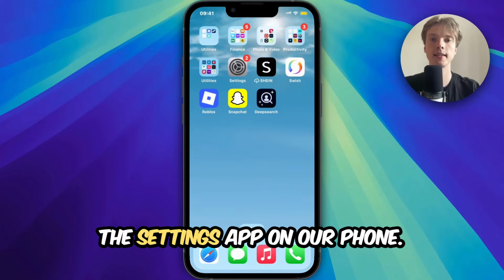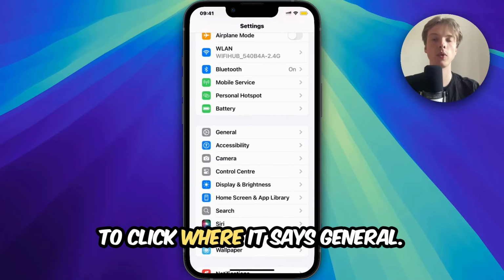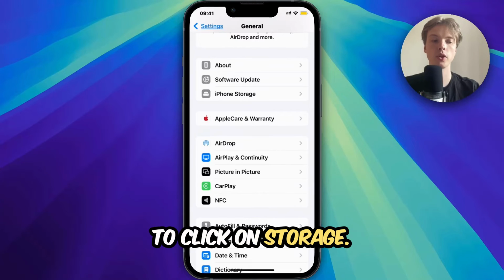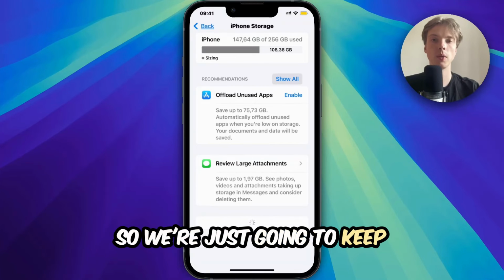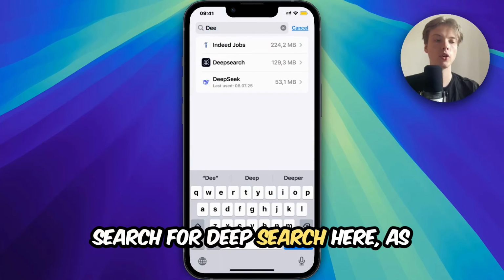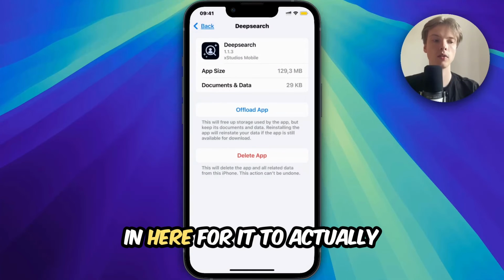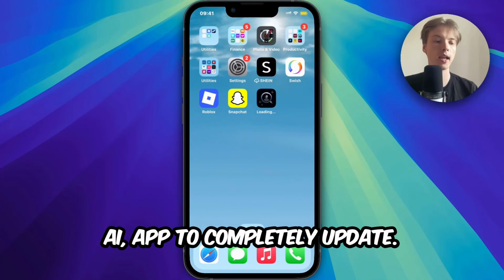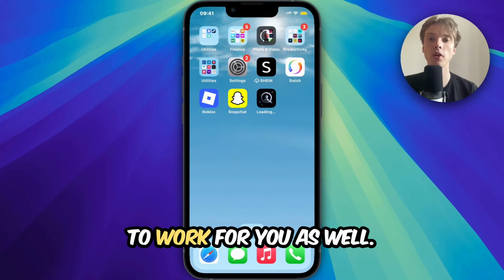How To Fix Deepsearch AI App Not Working (2025)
If you want to be able to fix the Deepsearch AI app when it's not working, then this video will be perfect for you!